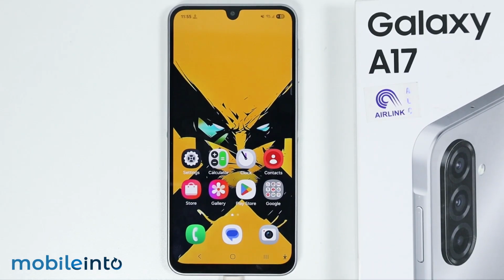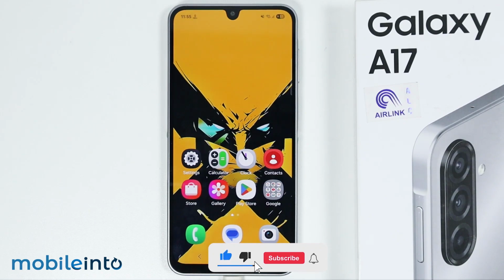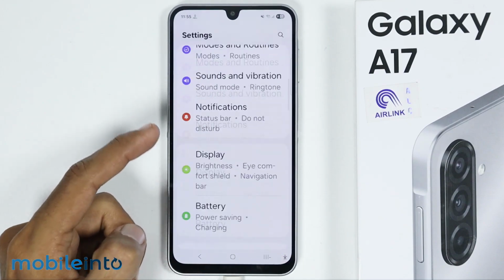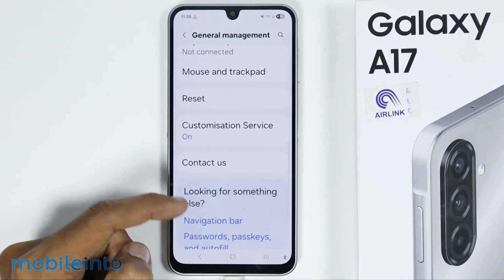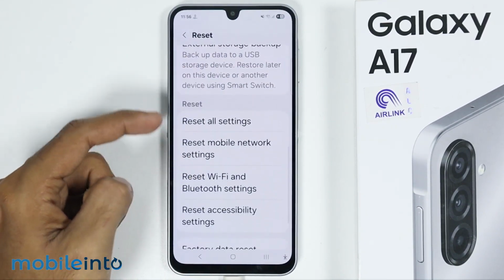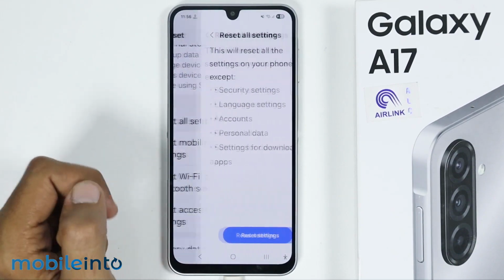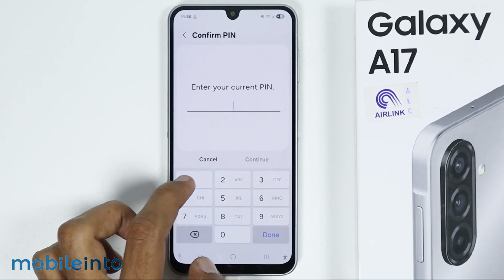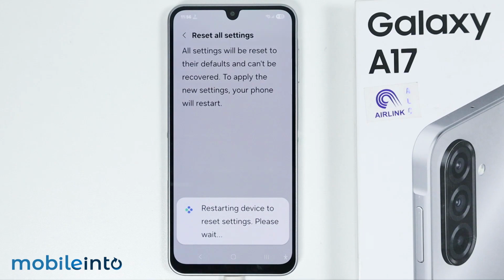How to Reset All Settings on Samsung A17 - Restore Default Settings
In this video, we will learn how to reset settings on Samsung A17. If you want to get back default settings or restore default settings on Samsung A17, follow these steps.